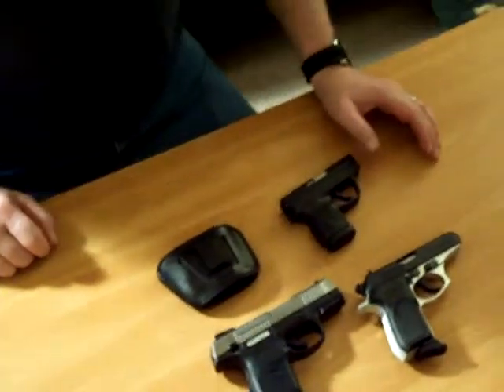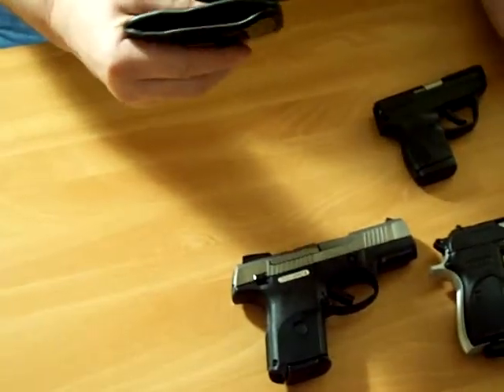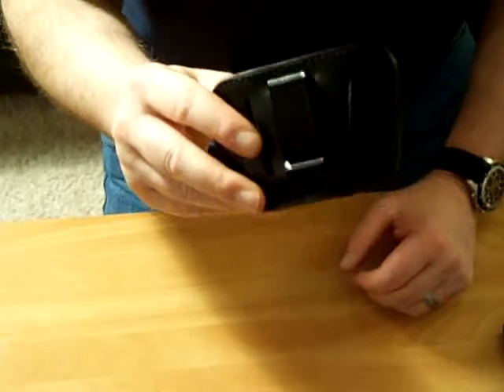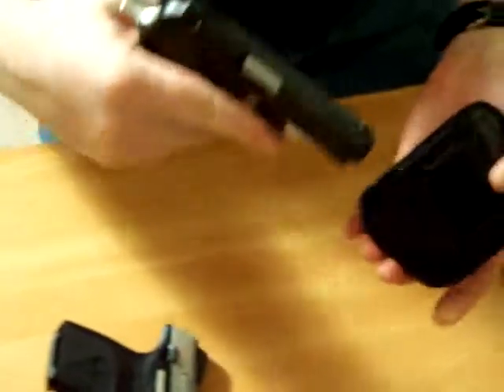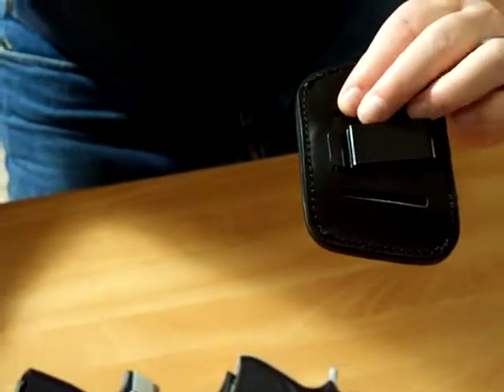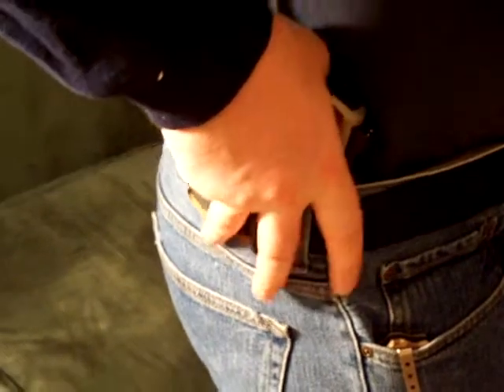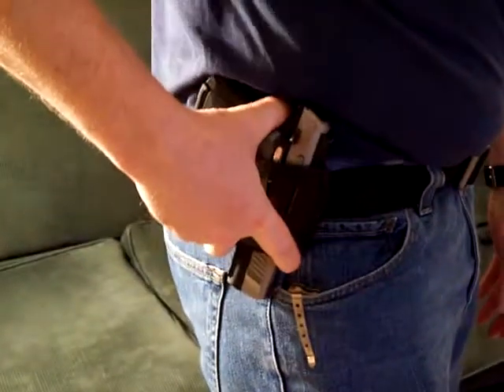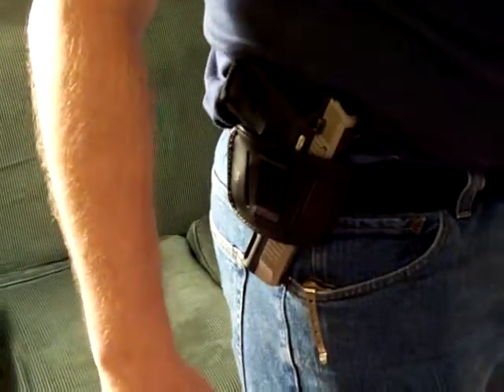Great Holster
Showing a great, inexpensive holster that works with a variety of hand guns.